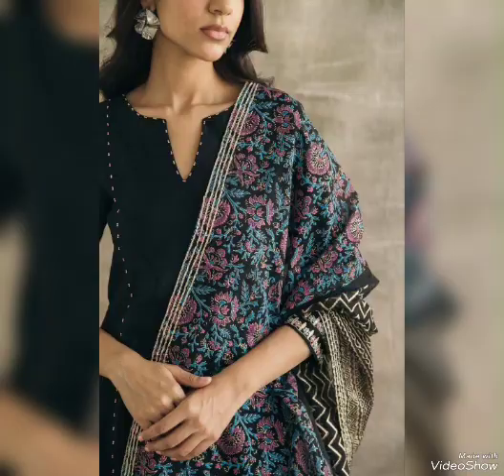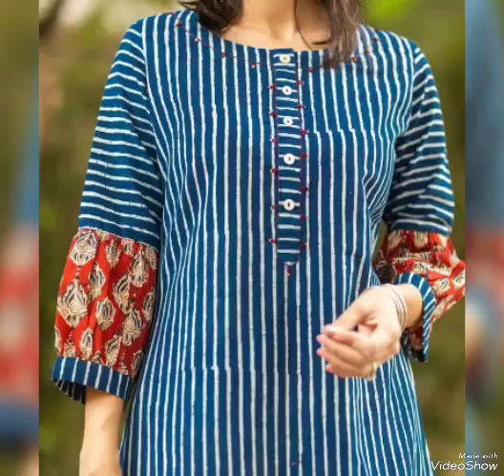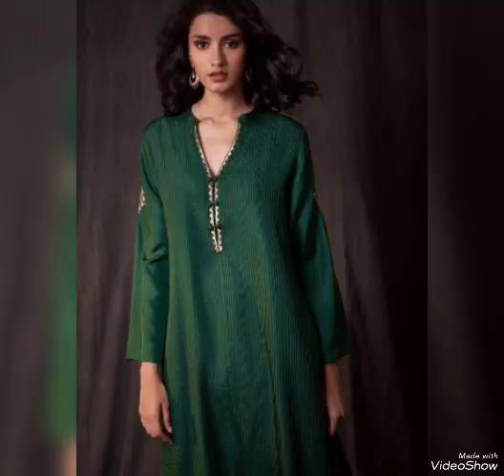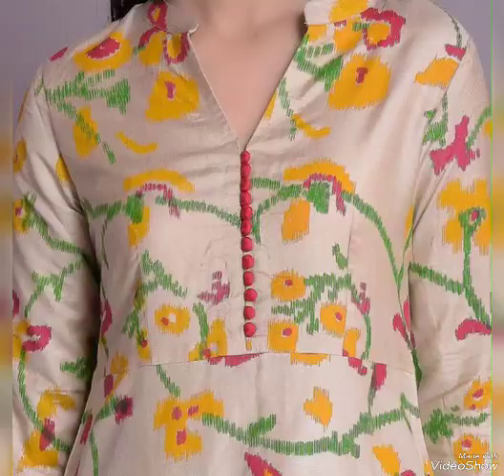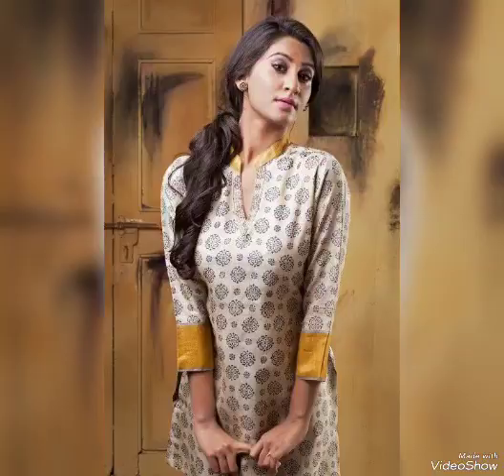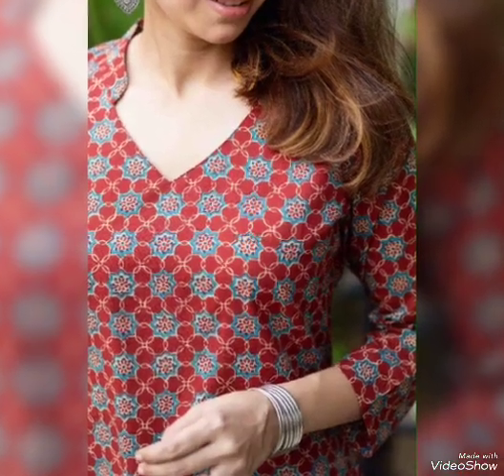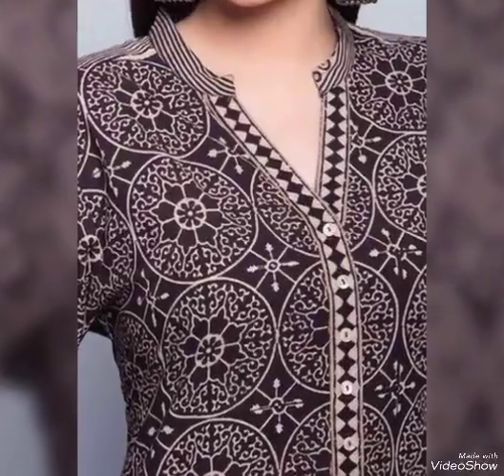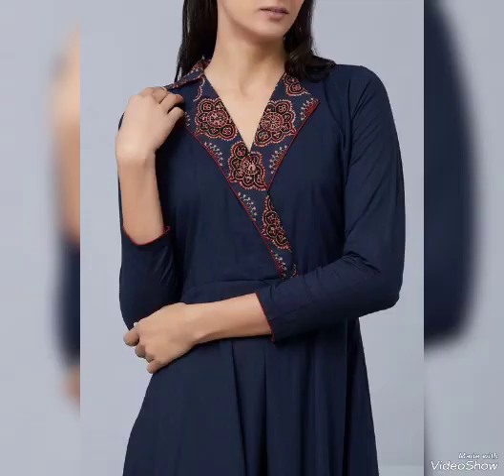Letest 60+Gale ki Design collection Kurti gale ki Design New Neck suits Design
Beautiful suits Neck suits Design Tranding fashion designer outfit, kurti design, gale ki Design, Tranding fashion designer, suits gale ki Design, fashion trend design, party wear kurti Neck suits Design, traditional kurti necklace design,